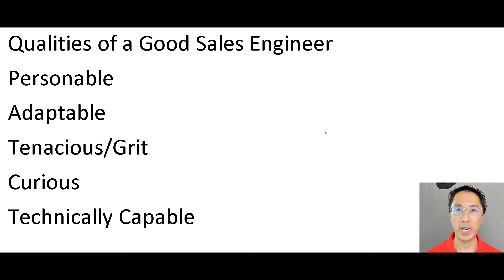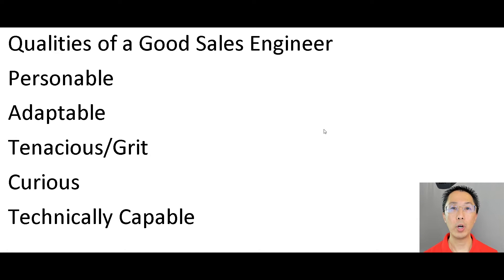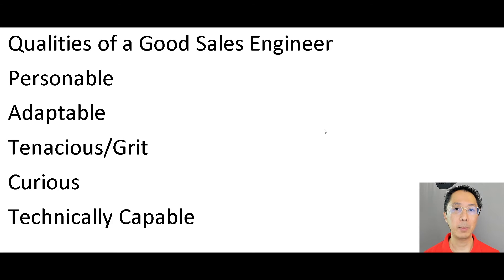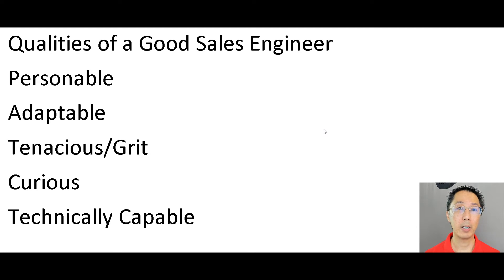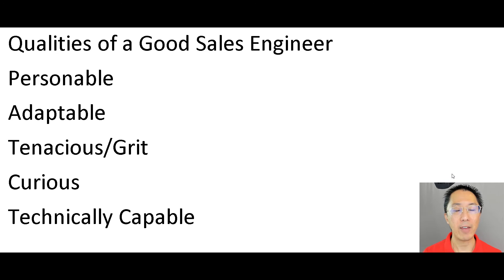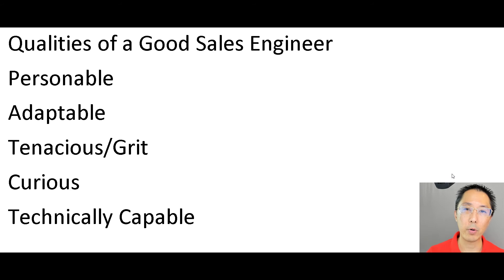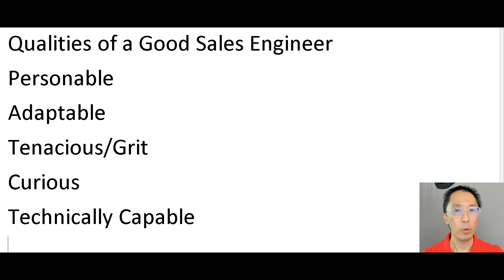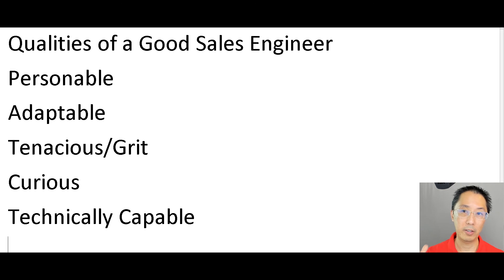Qualities of a Good Sales Engineer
I am a Technical Solutions Architect (aka presales engineer) for Cisco Meraki - based in Singapore.  I’m making this free Sales Engineer video series to help all the people who feel trapped in their IT/Network Engineer jobs.  In this video we'll discuss what traits you should train if you want a sales engineer job.

RouterGods is the world’s largest Cisco/IT Networking Meetup group with nearly 5000 members and 2K+ member Ryver chat room.  We are completely free and will never charge any membership fees.  RouterGods offers resume and LinkedIn reviews along with makeovers.  We also give mock technical interviews and general jobs and career advice.

You can join RouterGods by visiting routergods.com